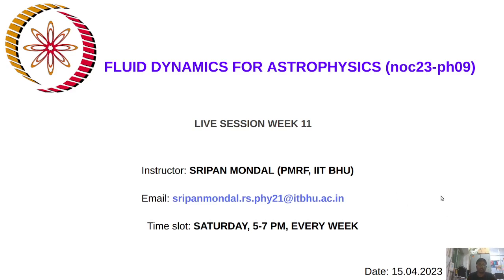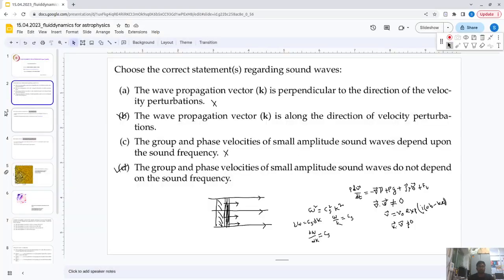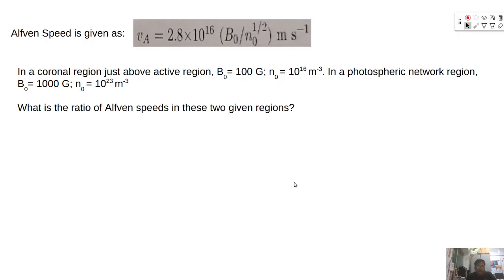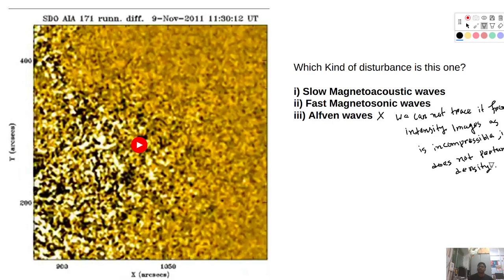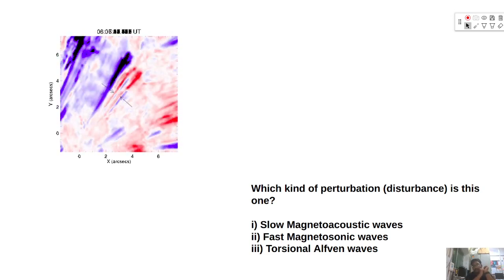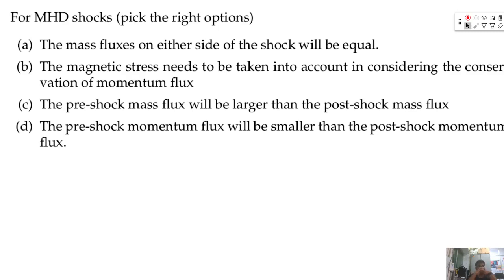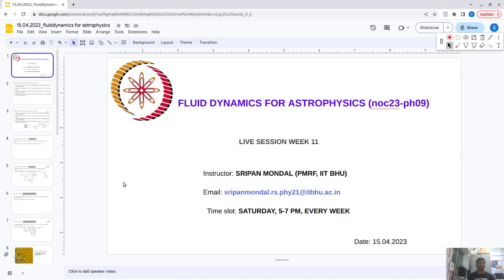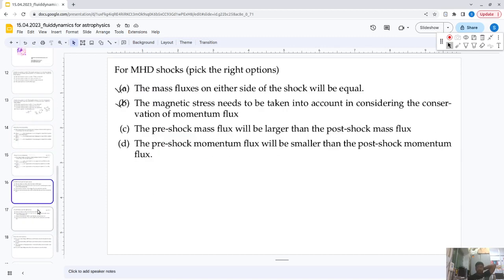week11 fluid dynamics by sripan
In this video, different types of MHD waves are discussed along with their observational evidences in atmosphere of the sun which is the most celebrated natural laboratory present to study plasma dynamics comprehensively. Also, MHD shocks are discussed briefly.